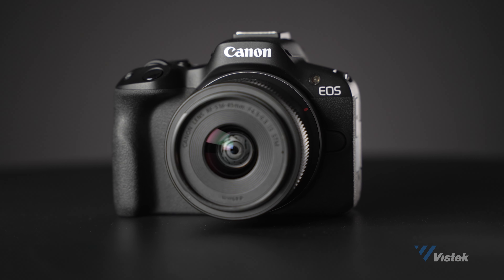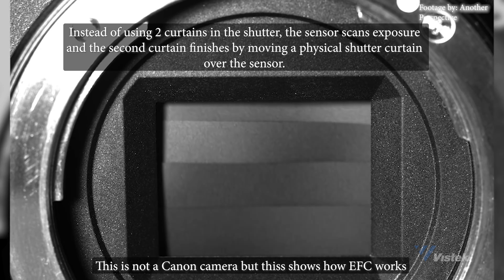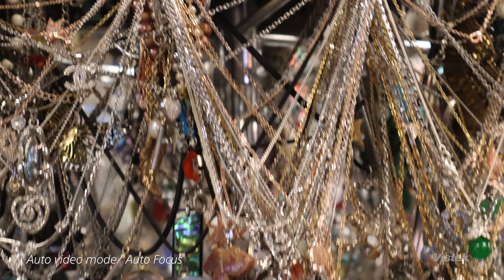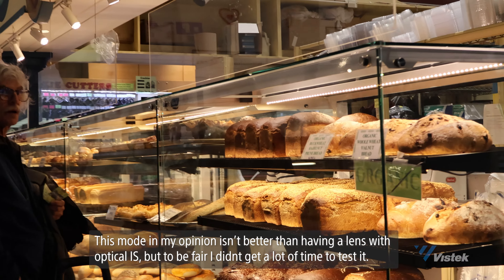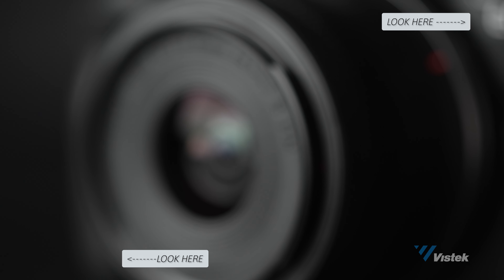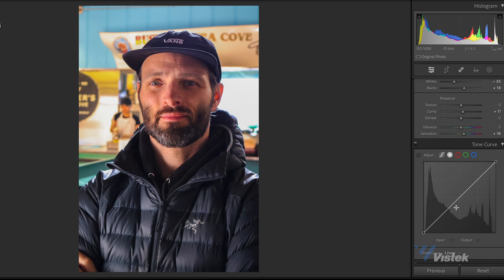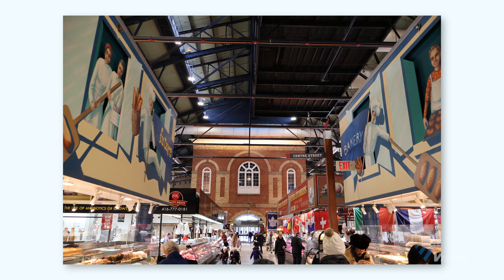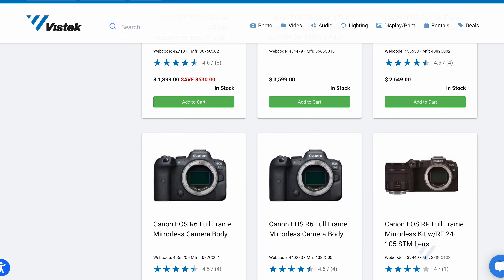Canon EOS R50 Hands-On Review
We spent an afternoon with the Canon EOS R50, a great all round enthusiast camera that packs in a ton of photo and video features into a compact body.

UVC information: these links are general knowledge on UVC. In a nutshell theses are just standards for getting cameras to be recognized as such by the computer via usb.